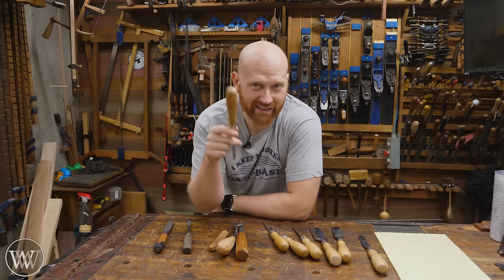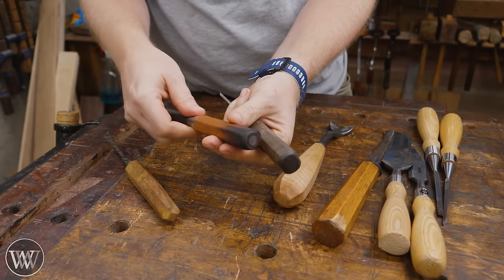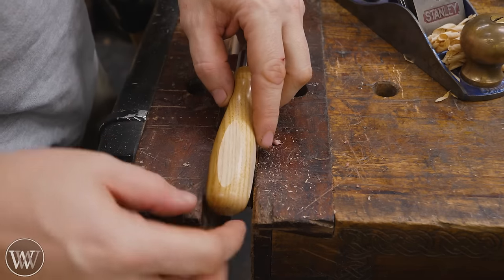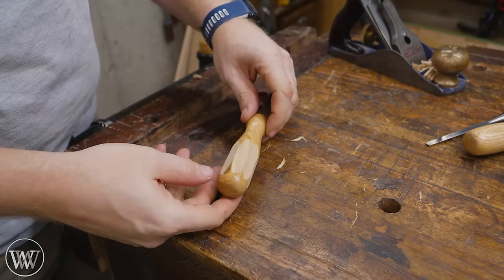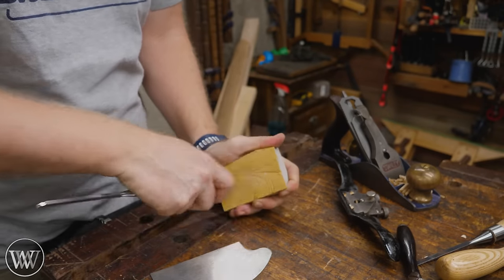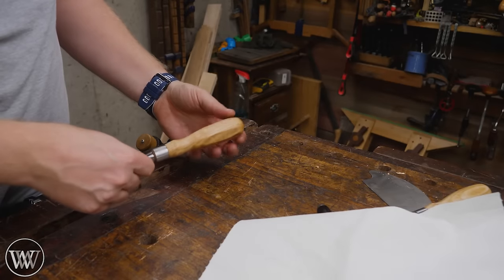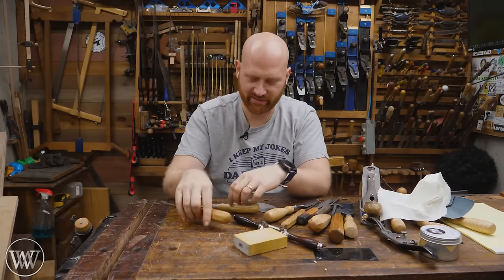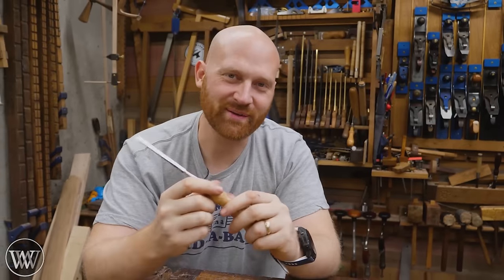Making The Prefect Chisel Handle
Today, we are working on making the perfect handle for my chisels.

Miah Beach:

Andrew Wilson
Brian Suker
Kenny-Anjanette Horn
Russell Gough
Christopher Brown
Ian McElcheran
Brett Lance